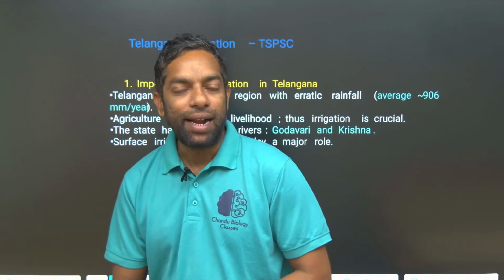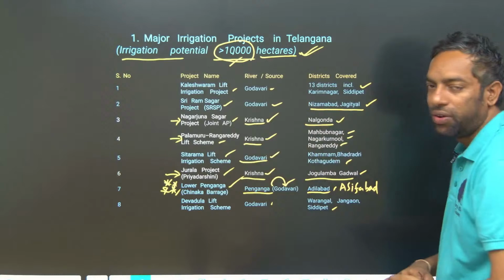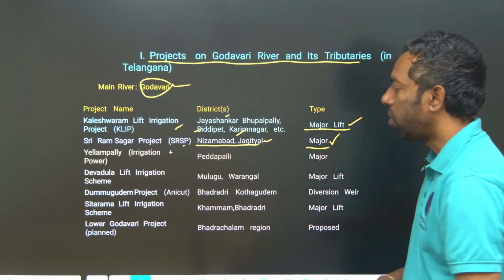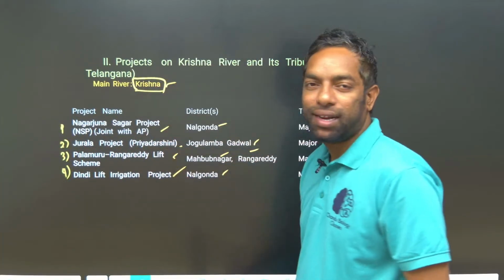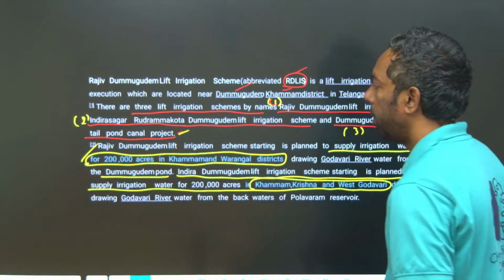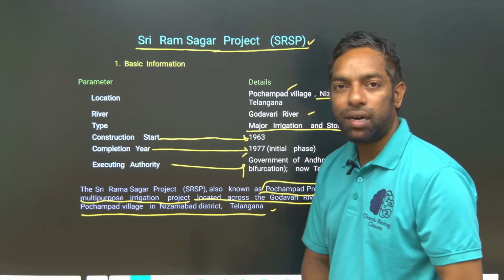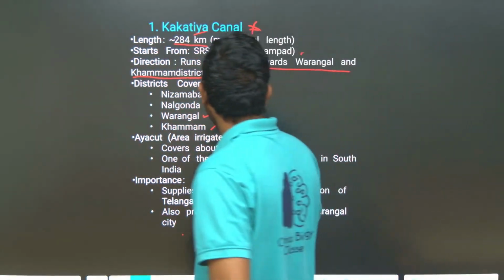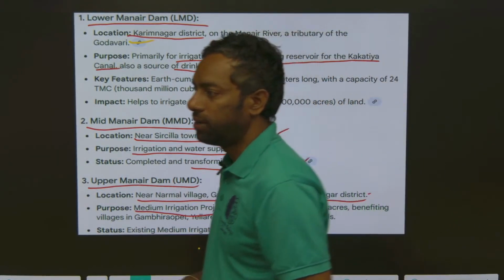TG Geography: All Important Irrigation Projects | Ramesh Sir Class 4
Welcome to Chandu Biology Classes, your trusted learning hub for academic and competitive exam preparation!

In this LIVE session of TG Geography – Rivers (Part 4), Ramesh Sir dives deep into:

Major Irrigation Projects of Telangana

River-based schemes and their command areas

Associated rivers, districts, and project benefits

Key facts for TGPSC, Group 1, Group 2, and other Telangana state exams

Whether you're preparing for intermediate boards or government exams, this lecture ensures you're exam-ready with visual explanations, easy memory tools, and strategic tips.

🧠 Build your GK + scoring edge with Chandu Biology Classes and elevate your preparation!

Ramesh Sir is an expert in Telangana geography and current affairs with a teaching style that focuses on clarity, relevance, and exam-point precision. He is known for breaking down complex regional topics into digestible, memorable concepts that benefit students preparing for TSPSC, SI/Constable, Groups, and Board exams.

His sessions at Chandu Biology Classes are appreciated for:

Structured content delivery

Region-specific MCQs

Mind maps and flowcharts

Real exam application